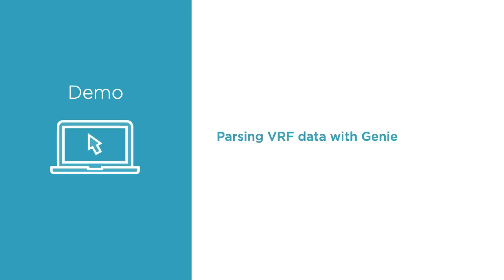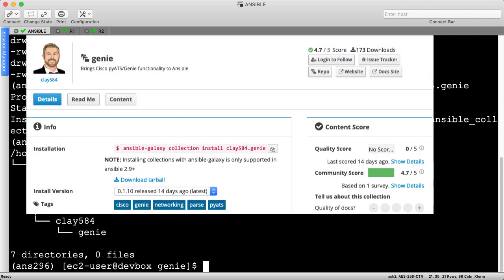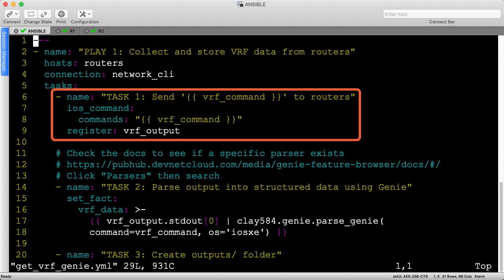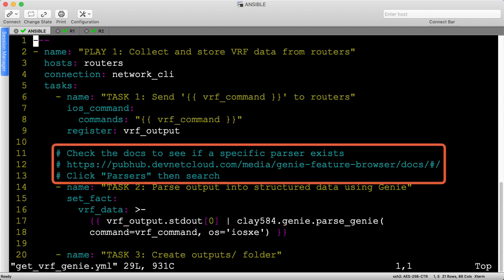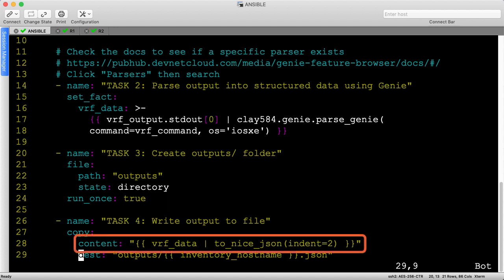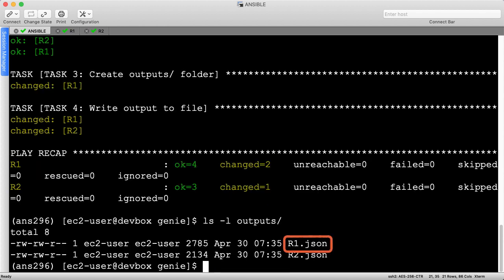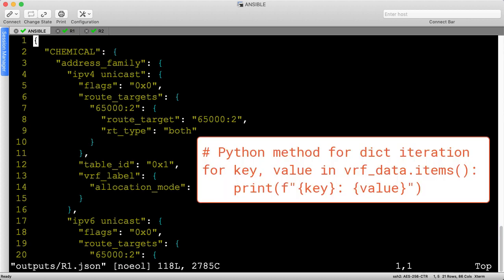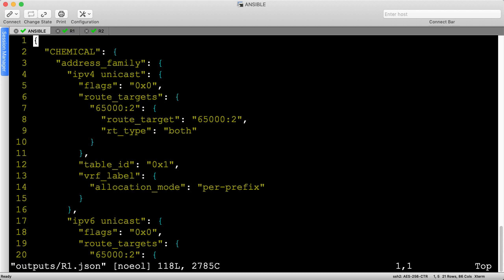Pluralsight Sample - Demo: Leveraging Genie in CLI-based Playbooks (Ansible)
This clip is a technical sample from my Pluralsight course titled "Automating Networks with Ansible the Right Way" whereby I demonstrate how to use Cisco Genie parsers in an Ansible playbook to easily generate structured data from CLI text. Note that this clip is taken from the middle of the course and is therefore out of context. As a result, some aspects may be appear confusing or insufficiently explained in isolation.